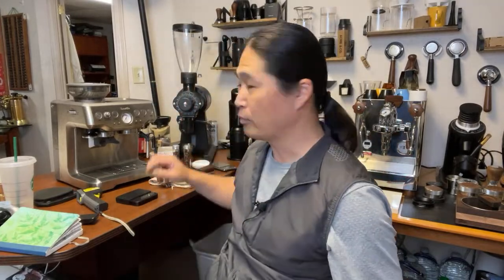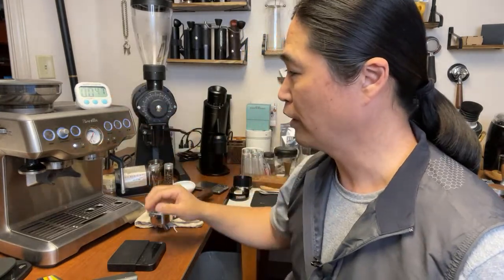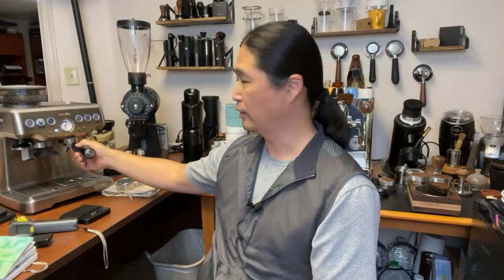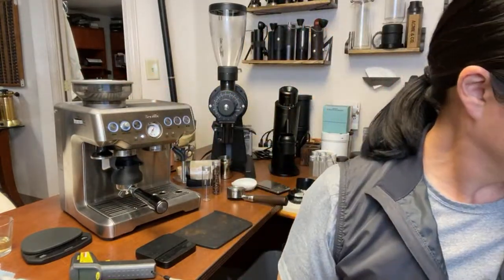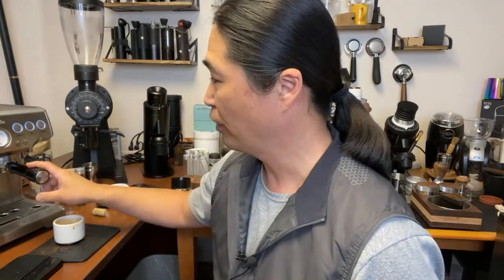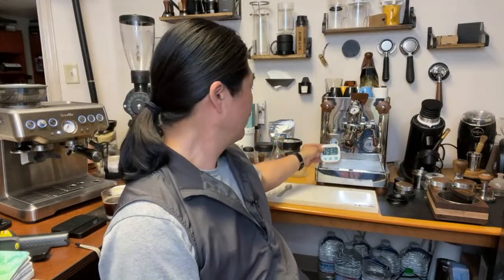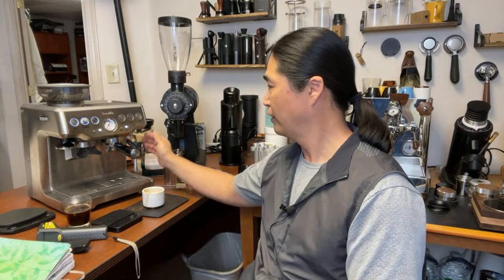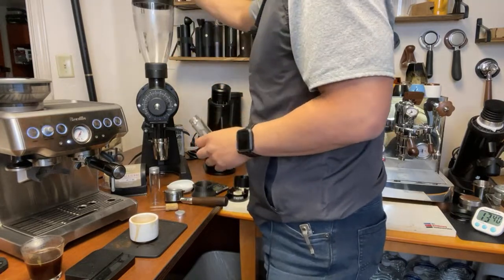The Truth about Breville Barista Express vs. Lelit Bianca Espresso Machine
$100 Off Breville Barista Pro
Puck Screen
Paper Punch 2"
3D Hands Free Dosing Funnel